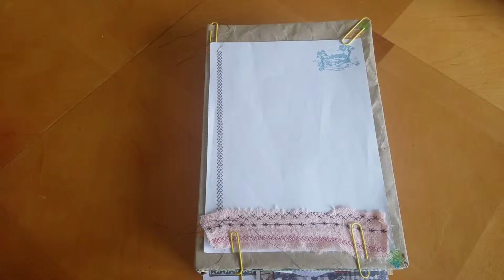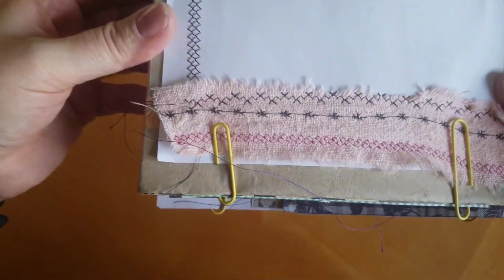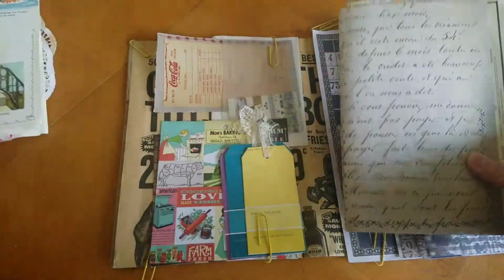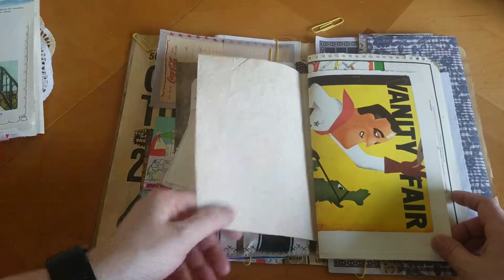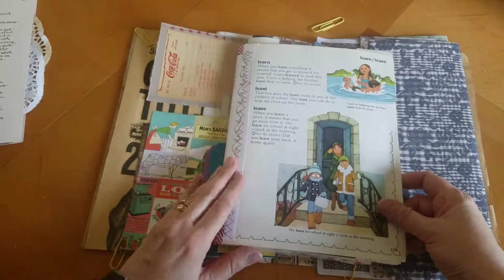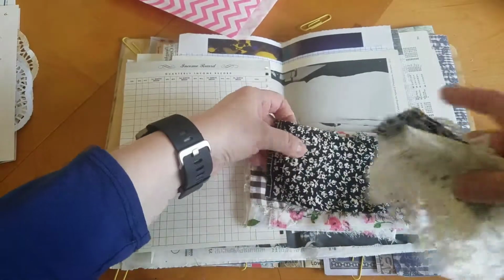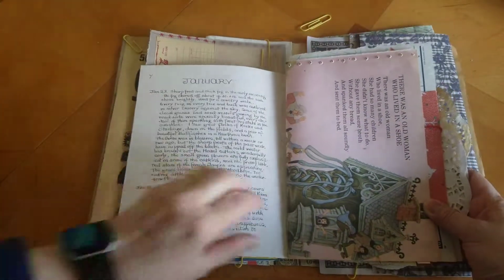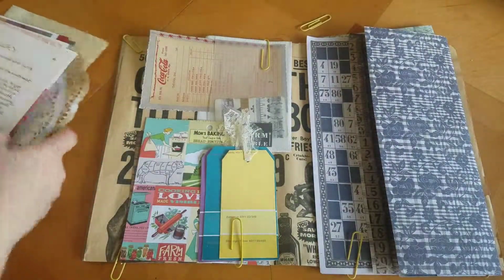Flowish Swap I sent to Terry in WA